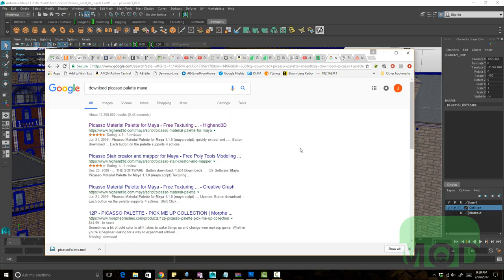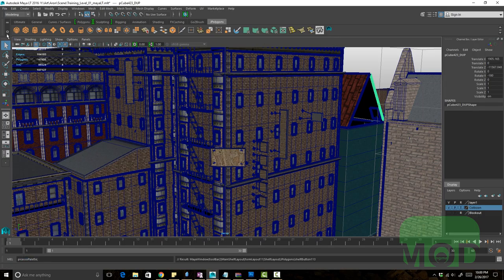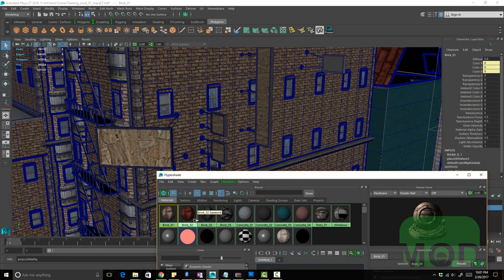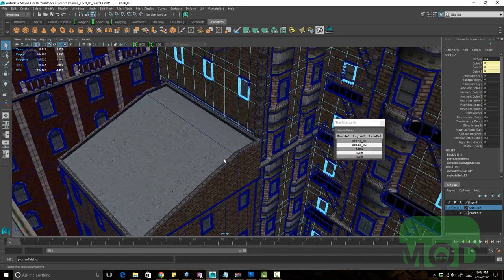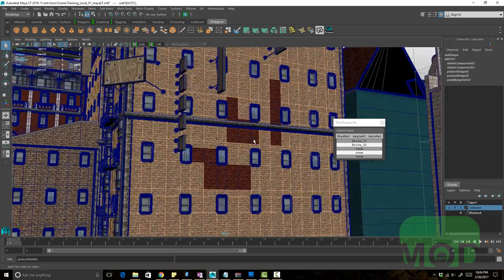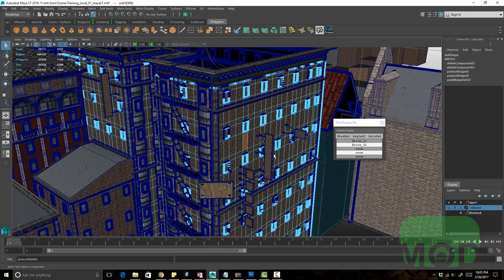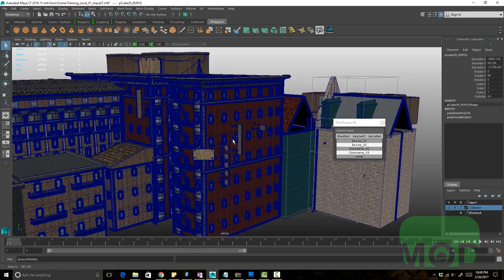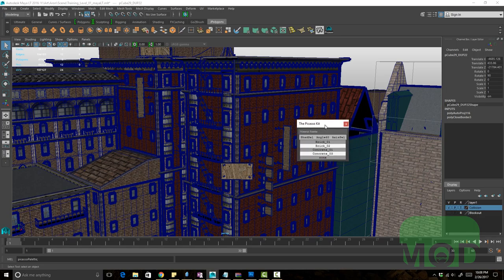Picasso Material Palette Tutorial for Maya| MODogma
This video shows how to use the Picasso Material Palette. It's a tool for quickly selecting and changing materials on the fly, without having to go through Maya's clunky hypershade interface. This tool is great for 3D Artists who are working in large scenes and need to do an overall material change to certain meshes.

for more tutorials!